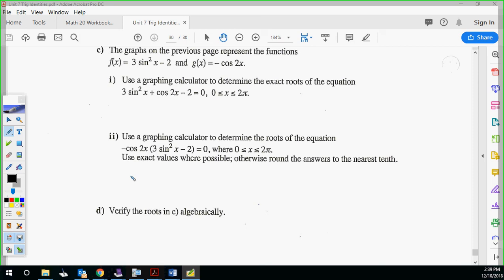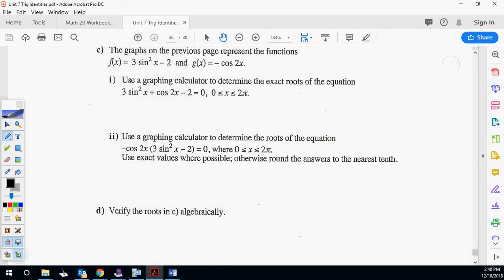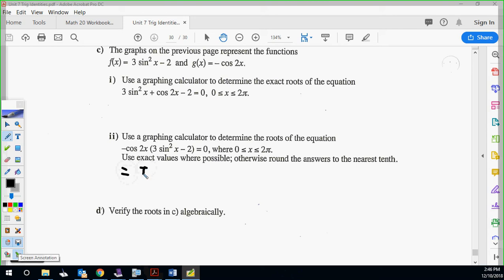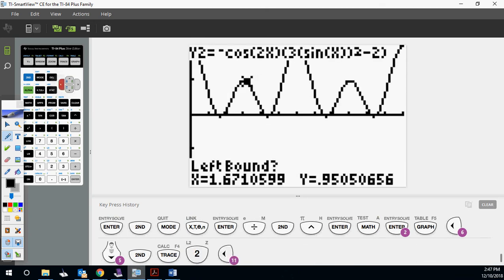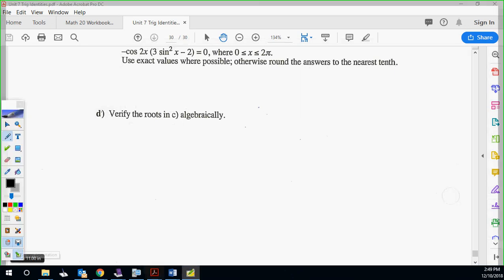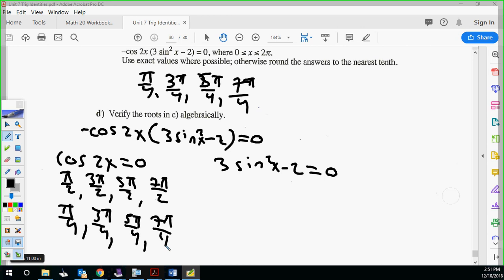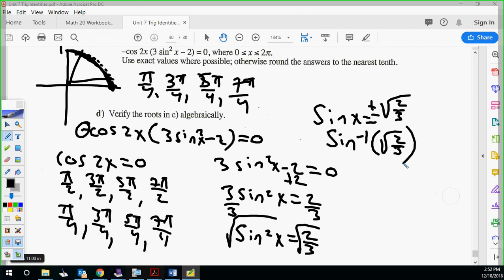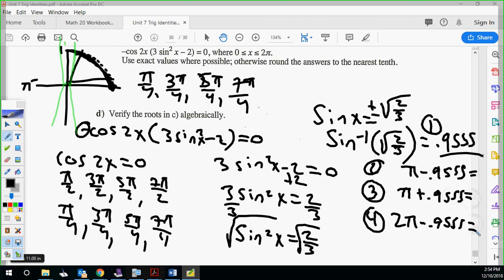S3 Chapter 3 Lesson 8 Part 2 - Solving Trig Identities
S3 Chapter 3 Lesson 8 Part 2 -Solving Trig Identities - Math 30-1